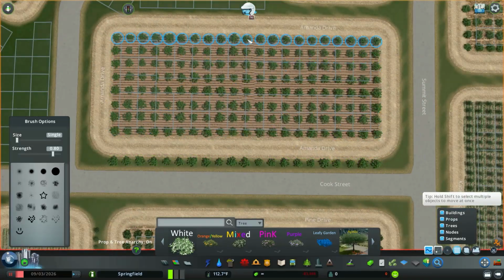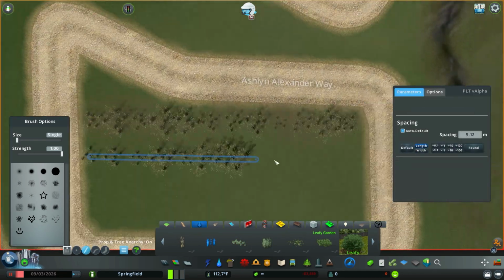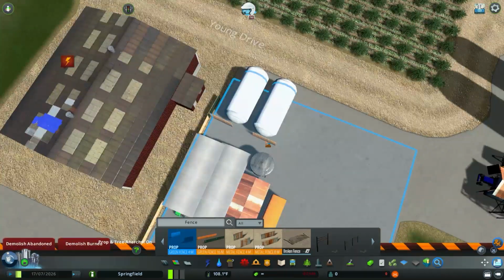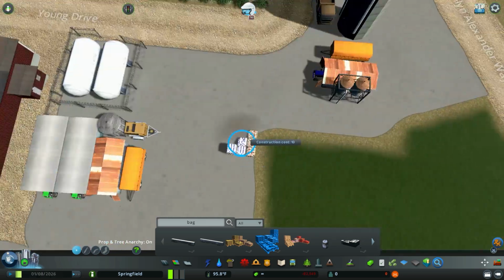Local Farm Fields | Cities Skylines Gameplay | Part 3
Welcome to The Tri-Delta Valley!

This will be the large build you all have been waiting for. Now I'm not great at Cities Skylines I'll admit - but I hope over the course of this season to really create something special!